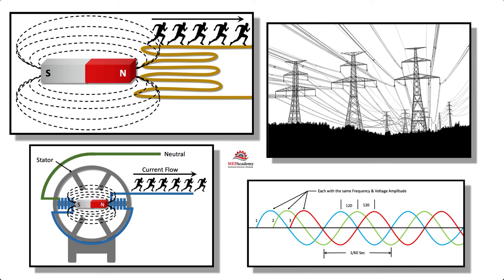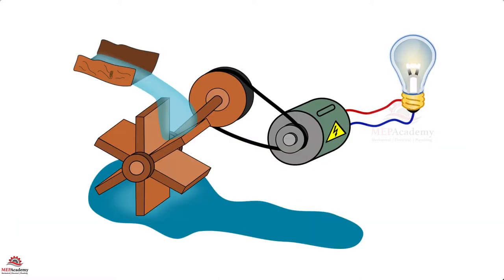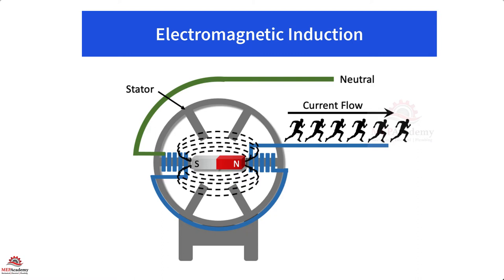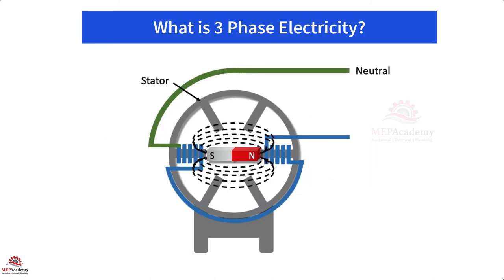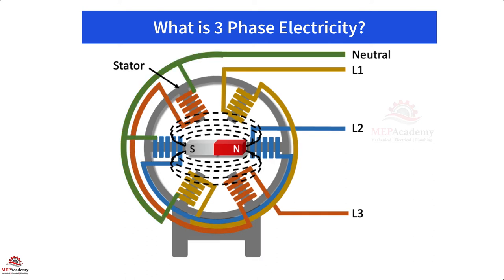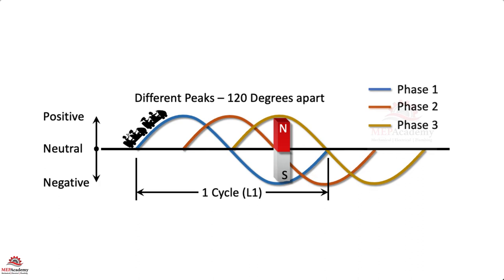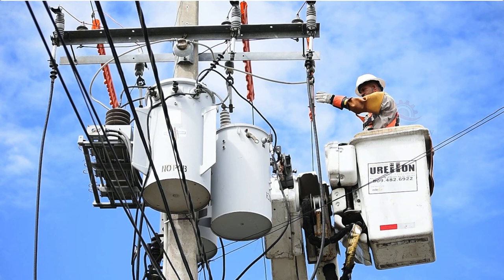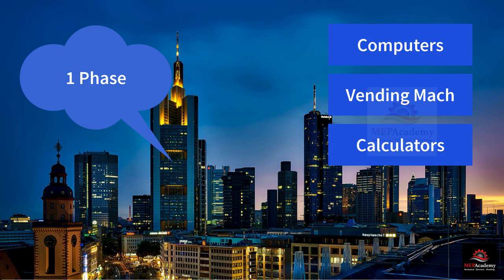3 Phase Electricity How it Works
Learn how 3 Phase Electricity is Generated. Learn the difference between single and three phase electricity.

Learn how Electromagnetism plays a role in the creation of electricity. How a basic Coal generator works.

ESTIMATING SPREADSHEETS